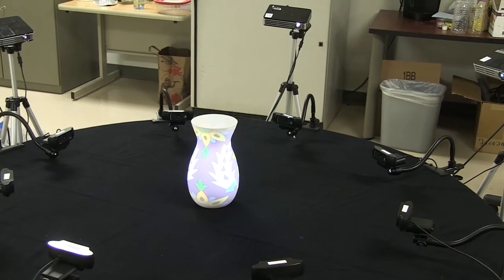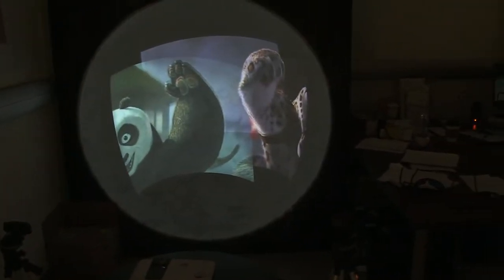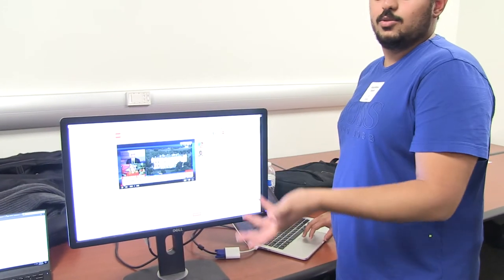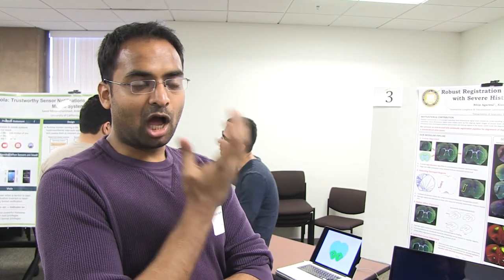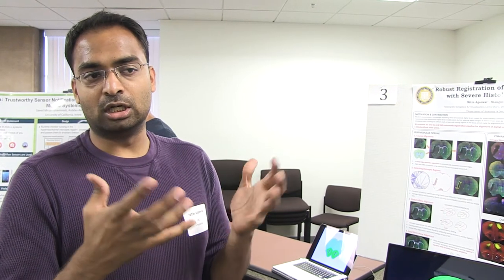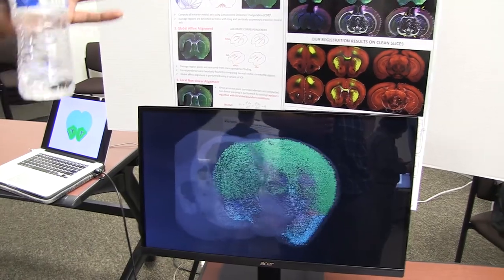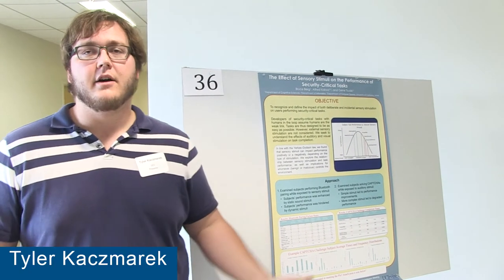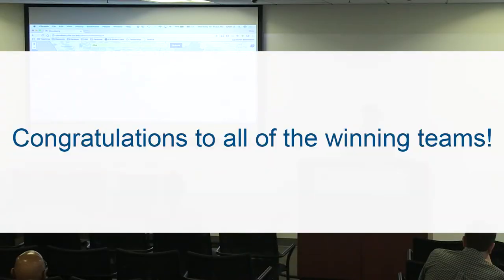Computer Science Research Showcase 2017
UCI Computer Science annual Research Showcase Event is a demonstration of the research activity in the department. In this event, students presented posters and demos on their research projects.